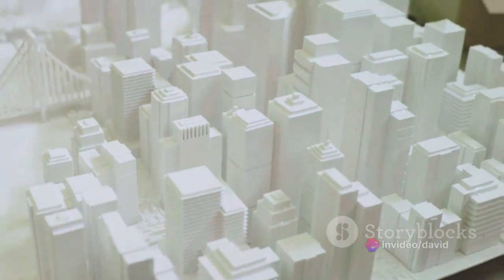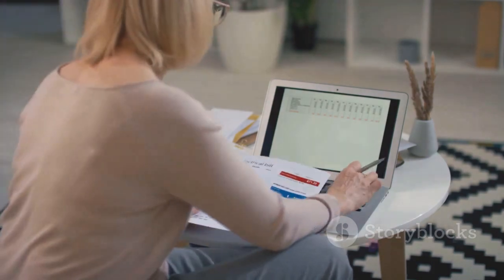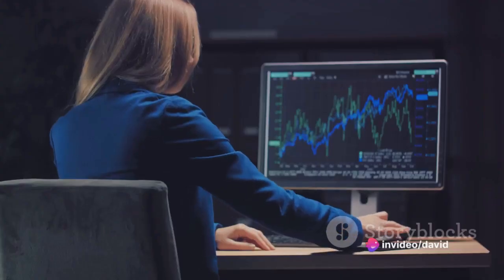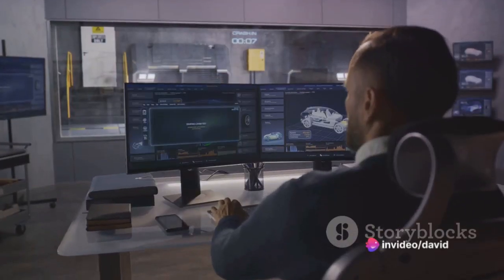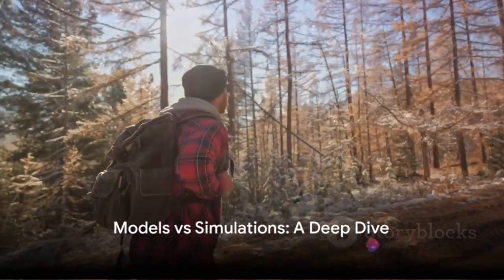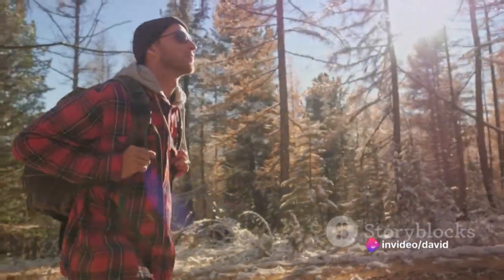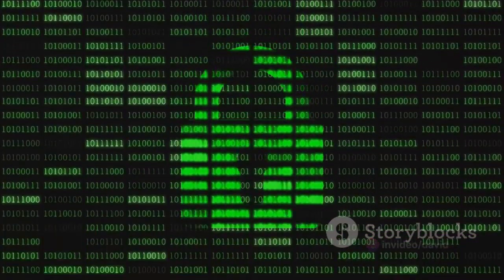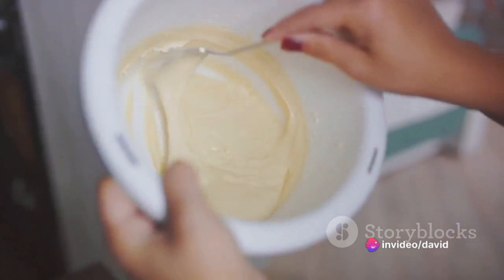Models vs Simulations - A Deep Dive